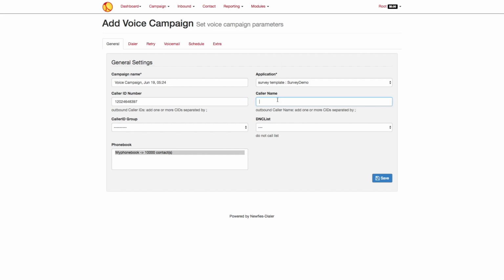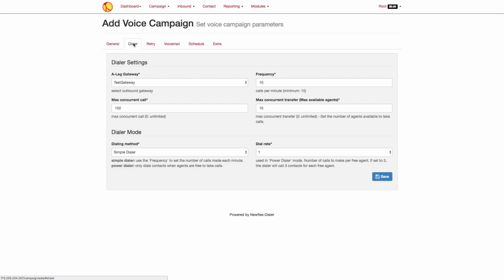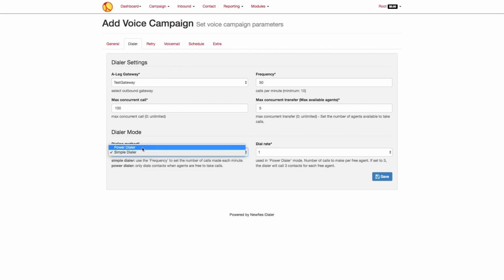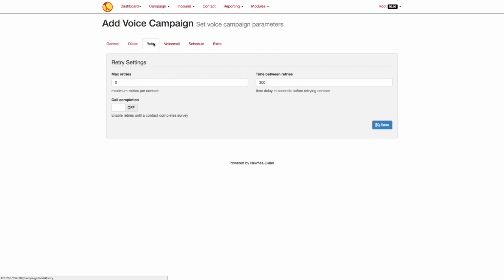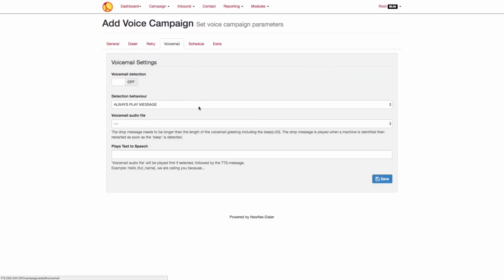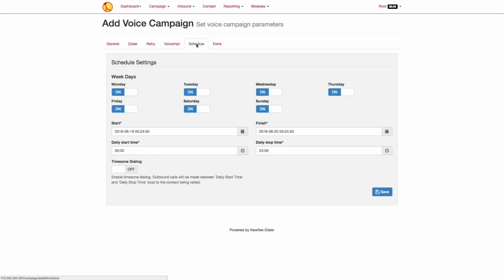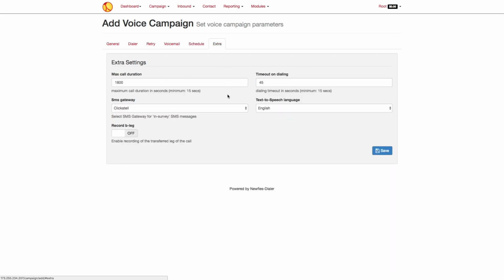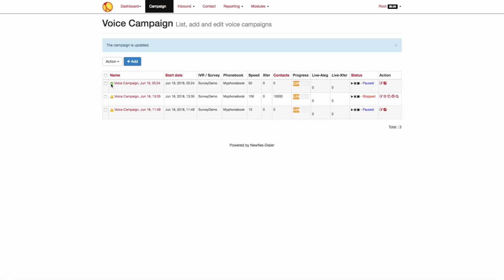How to Create a Voice Broadcast Campaign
This video explains how to create a voice broadcast campaign, explaining each setting in turn.

The areas covered in configuring the voice broadcast campaign are the:

 - General Settings : Name, caller ID, survey, DNC and the phonebook
 - Dialer Settings : Carrier, frequency, capacity, agents and dialing method.
 - Retries : Retry attempts, when to retry, and how long to wait between dialling attempts.
 - Voicemail Detection: Detect voicemail and action on voicemail with message delivery after the beep.
 - Schedule: Which days and during which period to call, and whether to respect the time zone of the contact.
 - Extra Settings: Maximum durations, ring times, agent recording, SMS gateway

Newfies-Dialer is an Auto-Dialer, Voice Broadcasting and Power dialer system, which makes calls or sends SMS messages to your contacts at very high speed.